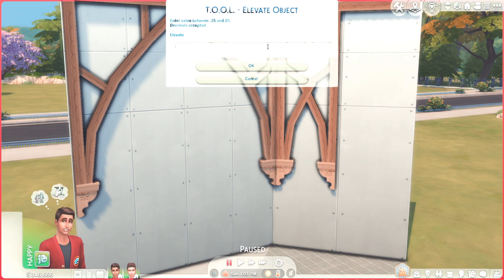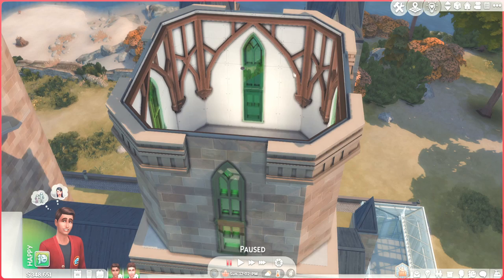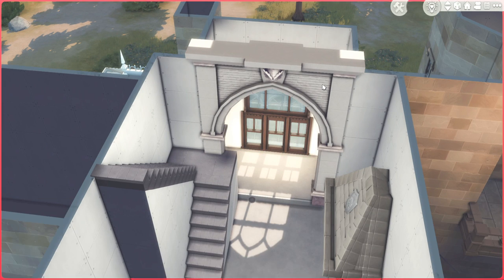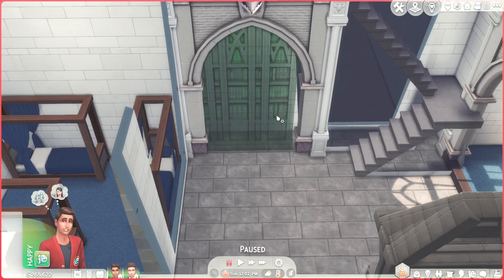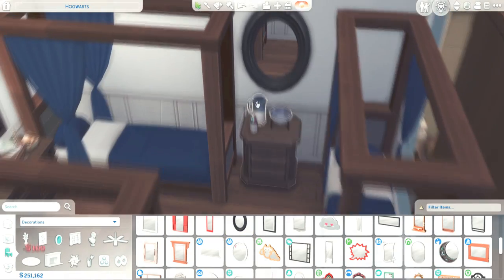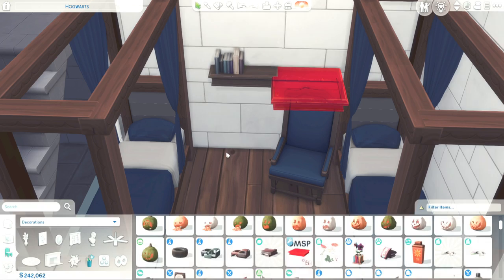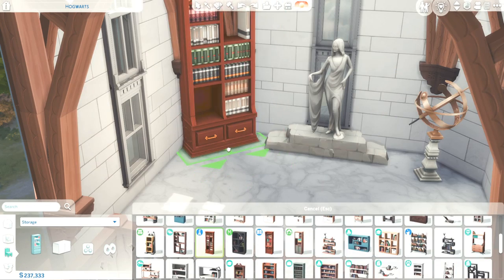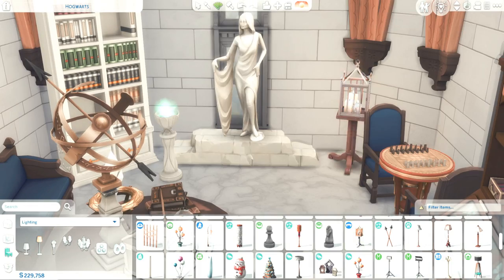The Sims 4 HOGWARTS 🦅 PART 5 Ravenclaw Common Room | Speed Build | No CC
Welcome to Ravenclaw house! 🦅 In this part, we'll be working on the Ravenclaw common rooms and dormitories as well as the viaduct entrance!

- ♦ - DOWNLOAD - ♦ -

° Gallery (No CC) - *will be available when the build is finished.
° Hashtags

° Walkthrough & Background Music ↓

Stock Media provided by JJReinhold / Pond5

Stock Media provided by NicholasPalmer / Pond5

- ♦ - VIDEO ASSETS - ♦ -

- ♦ - CHANNEL ART - ♦ -

- ♦ - TAGS - ♦ -

Harry Potter, Pottermore, Wizarding World, Fantastic Beasts, Hermione, Ron Weasley, Draco Malfoy, Gryffindor, Slytherin, Ravenclaw, Hufflepuff, Potterhead, Pufferhead, Spellbound, Witchbrook, Studio Ghibli, ASMR

0:00 Intro!
0:52 Crafting!
2:51 Exterior Detailing
3:14 Ravenclaw Tower Exterior
4:24 Viaduct Entrance
5:40 Ravenclaw Common Room
8:18 Girls' Dormitory
9:38 Boys' Dormitory
11:58 Ravenclaw Tower (The Exciting Part!)
15:00 Outro